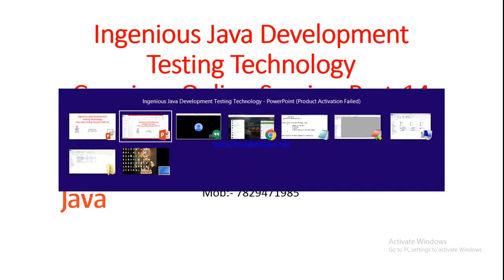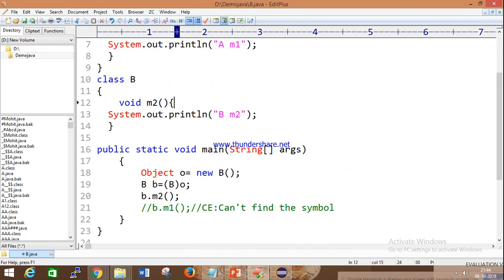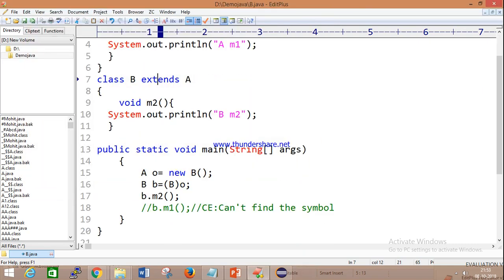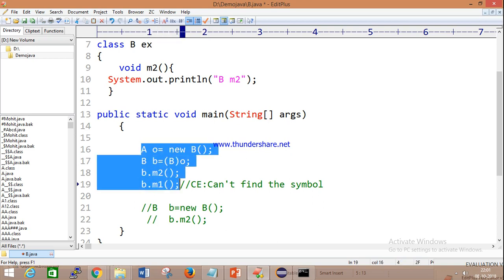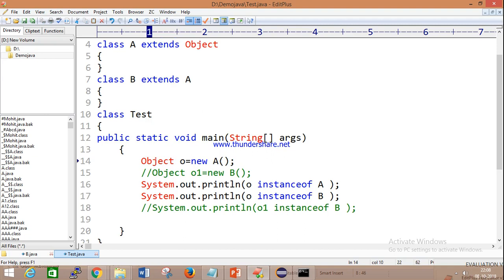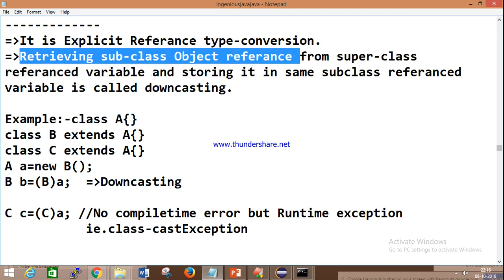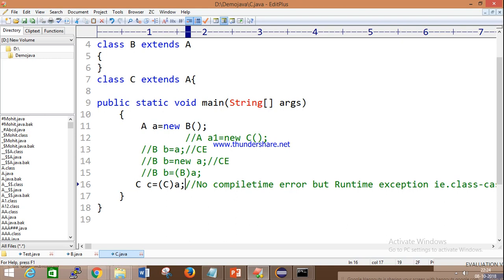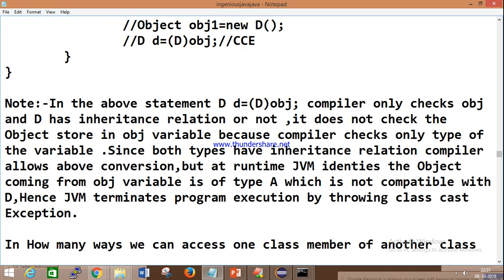Online Corejava Class Part 14